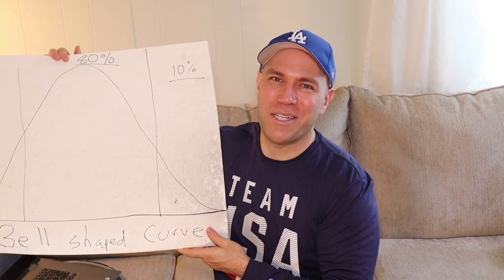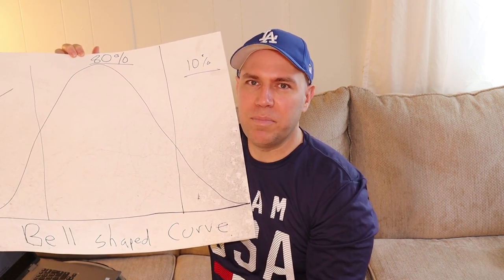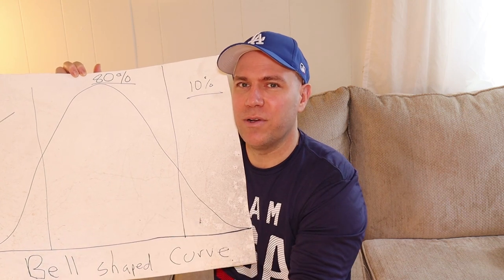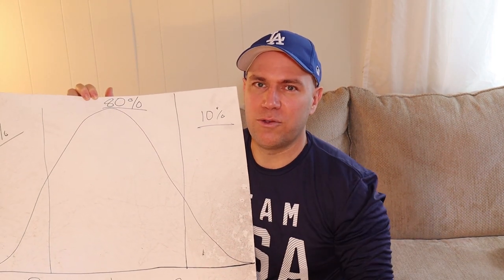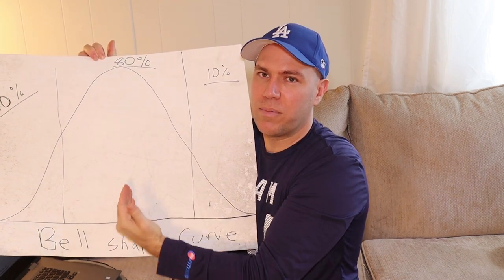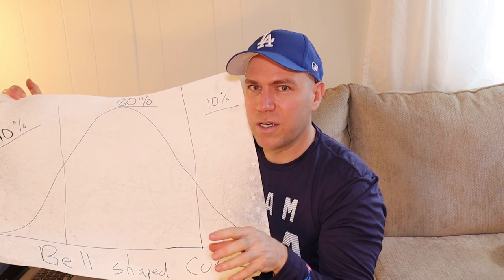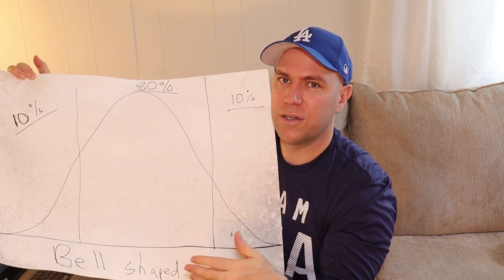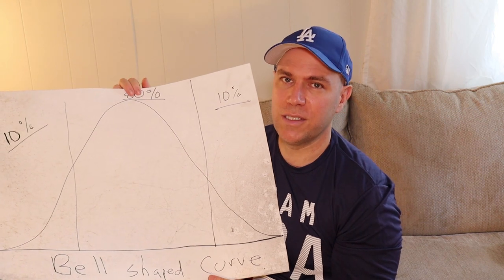Success Beyond College: Demystifying the Bell Curve and Alternative Paths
In today's episode, I will explain simply the meaning of the side bell curve by using a real-life example. I will show you the top 5 strategies to be successful if you don't have a college degree or if you don't want to go to college. For each of the strategies, I mention real-life examples that are part of my family. College doesn't define who you are. It just defines your earning potential. But guess what? You can still be successful without a college degree!

Help someone you know may need this information by sharing this video with them.